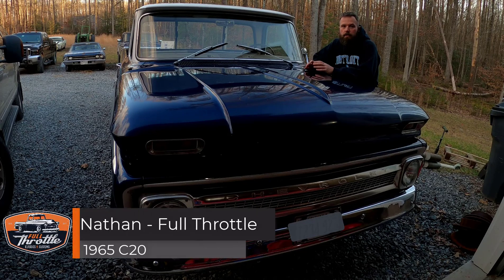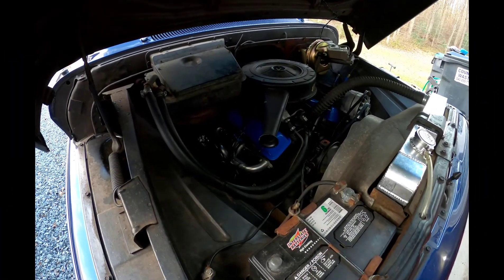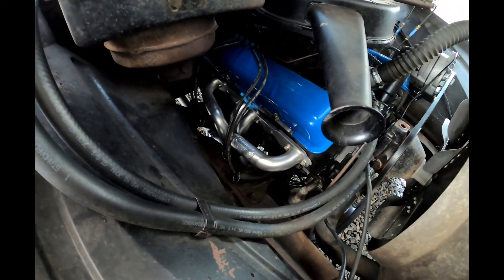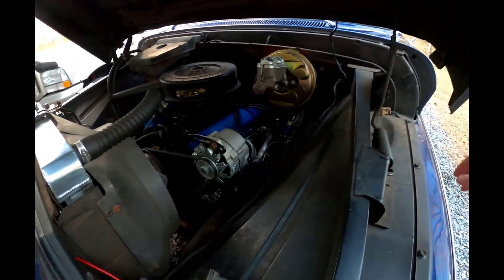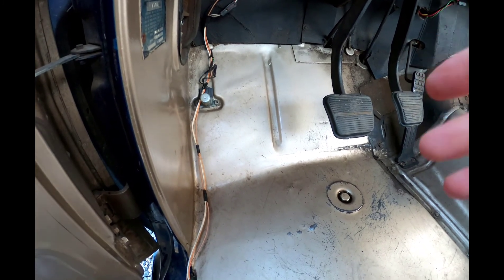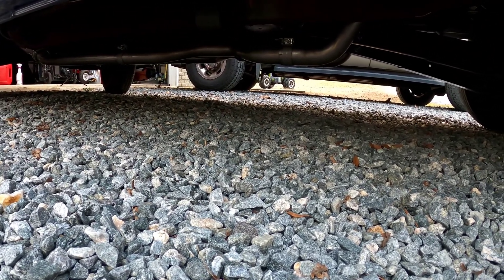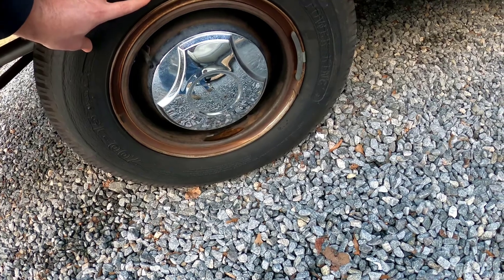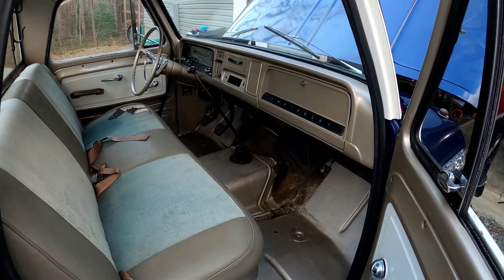Introducing This 1965 Chevrolet C20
Wanted to introduce you to this 1965 C20 customer vehicle we've been working on lately. We installed a full exhaust system to update the classic sound of this truck, courtesy of some Hedman Hedders and a Flowmaster American Thunder Series exhaust system. We also completed a full inspection, electrical wiring fixes, tune up, compression test and got this truck running perfect.